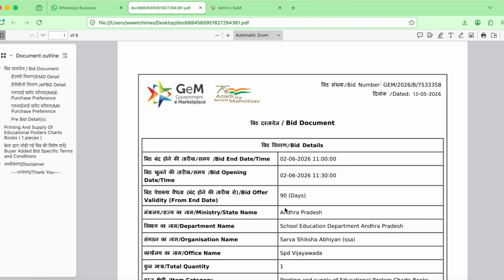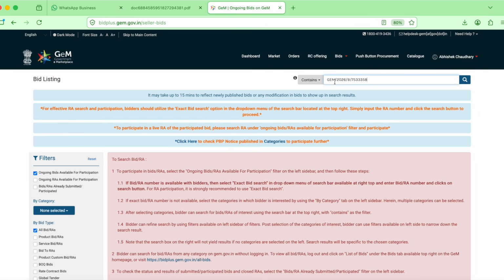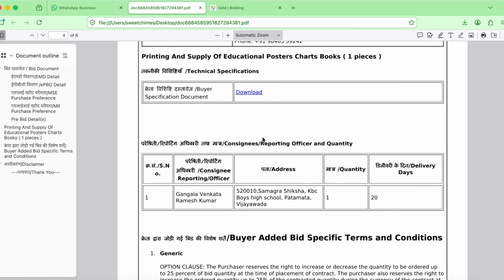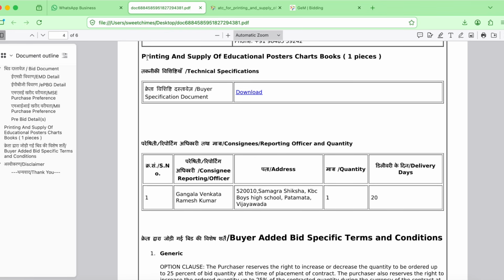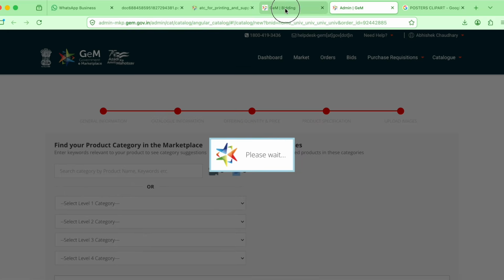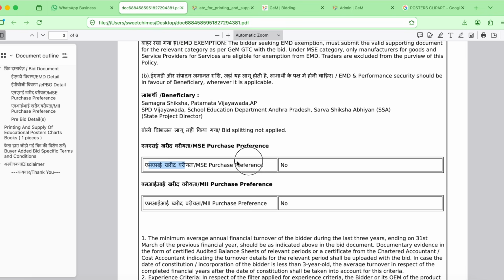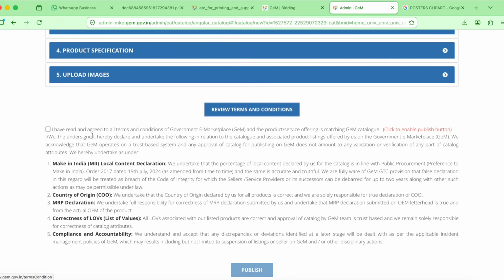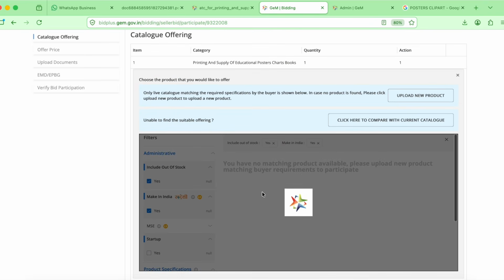🔥 How to Upload a Product for Custom Bid in GeM | Complete Seller Guide | Step-by-Step Tutorial